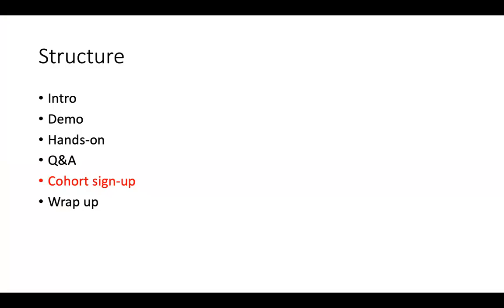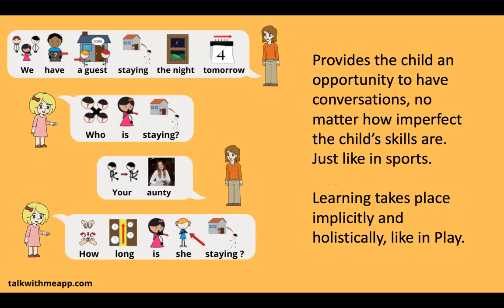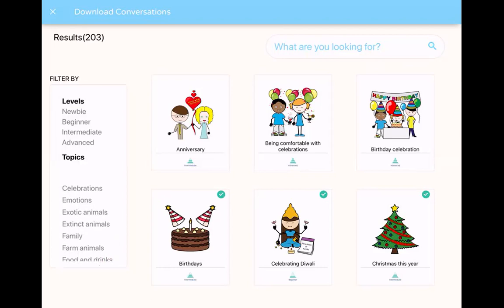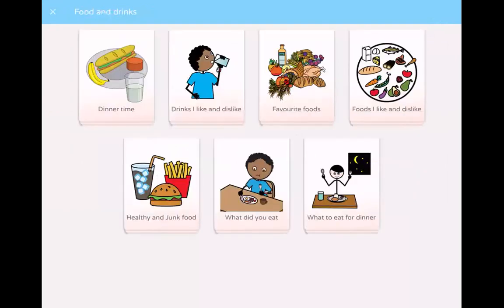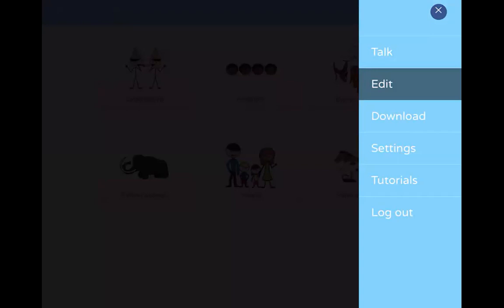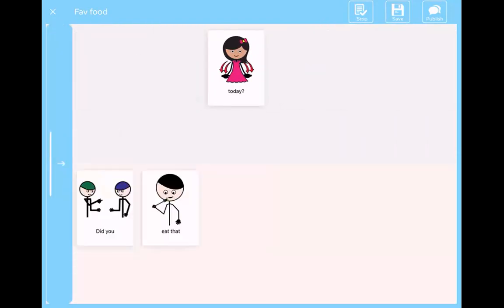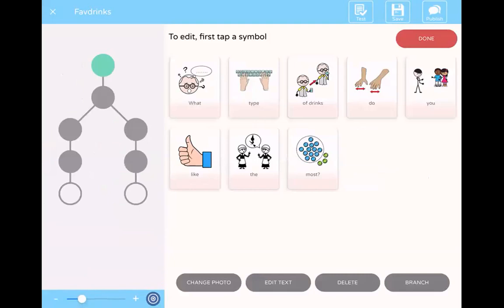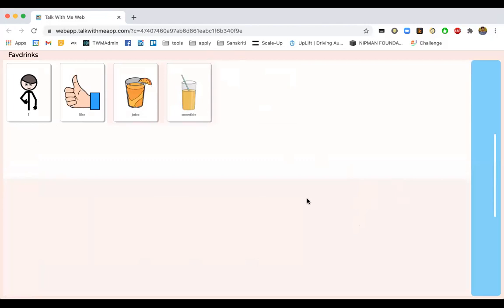Workshop: Learn how to use Talk With Me - a fully customisable app to build social skills in autism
Talk With Me is a collaborative learning tool. Learners with autism sit alongside and share the app with people in their lives, to have social conversations. Teachers, therapist, parents and caregivers work WITH the kids and customize the app as per the needs learner's needs.

Talk With Me is a fully customisable learning tool. You can personalise all content according to the learner's needs. You can also create your conversations from scratch.

Talk With Me enables learners with autism to have reciprocal conversations with a partner. Each sentence in a conversation is represented by a series of images, allowing learners to experience the conversation in image, text and sound. It is suitable for learners with all verbal abilities

​Talk With Me aids learning of a variety of:
* topics like greeting people, discussing likes and dislikes, and learning routines.
* social skills like turn-taking, joint attention, cooperation and verbalisation.

Talk With Me comes with expert created content. There are three difficulty levels: beginner, intermediate and advanced, and a variety of conversation topics to choose from.

Therapists, educators and parents download conversations that are appropriate for the learners.

Talk With Me is a fully customisable learning tool. Therapists, parents and educators can edit all conversations; add/remove sentences, change images, use their own photos, and edit sentence text.

There are personalisation settings like choosing drag vs tap gesture on tablets and mobiles, choosing the spoken voice and accent, and other settings.

Talk With Me provides you with an easy to use interface to create your own conversations from scratch. All you need to do is type in the conversation, and Talk With Me does the rest: split the sentence into meaningful chunks and attach an appropriate image to represent that chunk.

​This allows you to have conversations about your personal life; e.g. talking about your pet, planning for a trip, or preparing to receive a guest.

Learn how to use Talk With Me. Check out our detailed tutorials on how to use the app and it's features

If this generates some interest, and you want to know more about how the app can help your child, refer
Here you will see 11 "Key results" the app has achieved by continuos usage:

* Over 20 minutes of continuous and independent conversation
* Minimal therapist intervention
* Excellent joint attention and cooperation
* Attempts to verbalise
* Expressions of joy
* Understanding of turn taking
* Minimal training and good memory retention of the tool’s use
* Their teacher commented that positive interactions are transferred to real-life skills (e.g. children now greeting each other in the class) which continue after the study.
* One teacher told us that it resulted in an “enduring friendship” between 2 children.
* One mother told someone known to us that “my daughter started talking overnight!” (this statement shows the mother’s enthusiasm).
* A father in India said that “my daughter asked me for the first time ‘Dad, I want to play, let’s go outside and play”

Their speech and language therapist commented that this was an astounding result for these children who normally have attention spans of up to 3 minutes at best, and very limited social interaction. They usually require high intervention and persuasion for any activity. They rarely work together independently and, previously, if left alone, they wouldn't communicate at all.

Still, if you have questions like - How is Talk With Me different?, or Does Talk With Me work with verbal or non-verbal children?, or I want to use Talk With Me to help my child talk more in real life, can it help with this?

Now, want to give Talk With Me app a try, the download links are below: